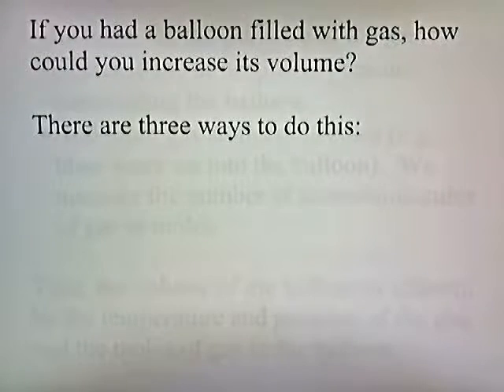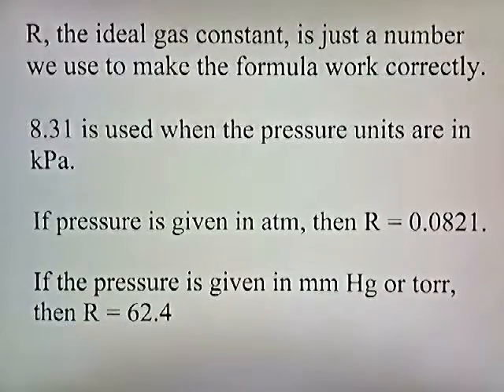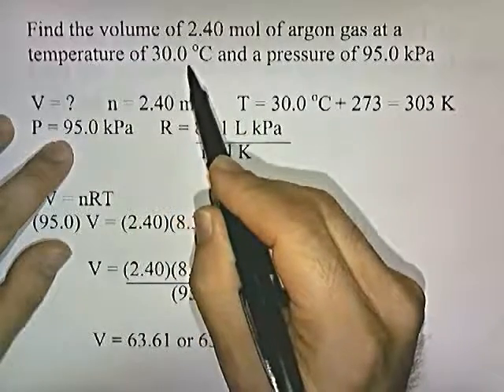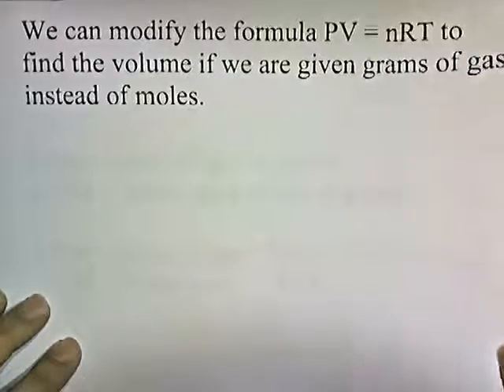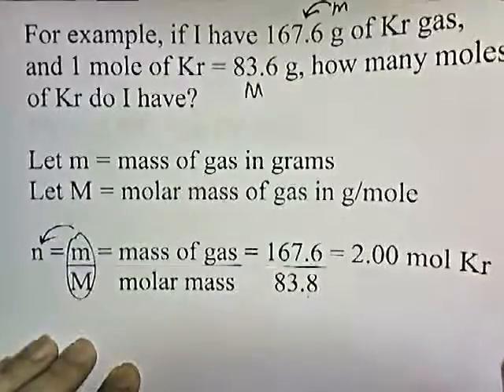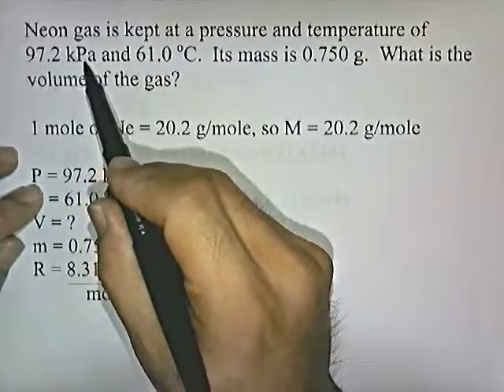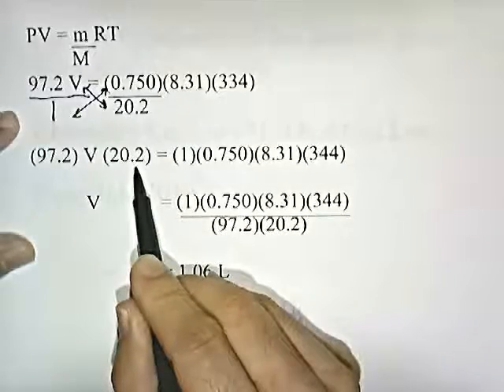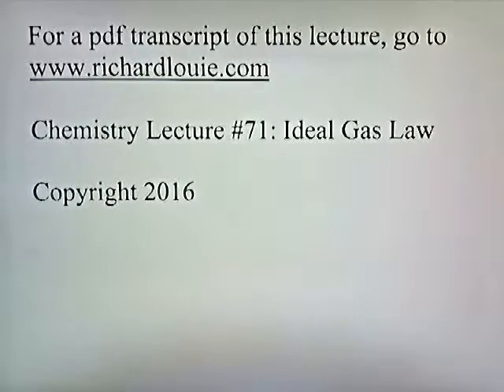Ideal Gas Law